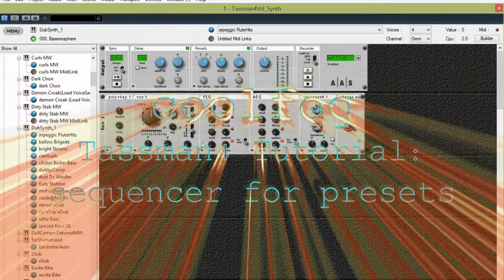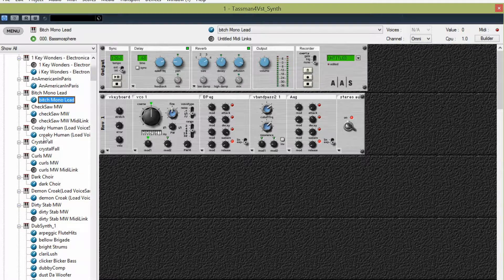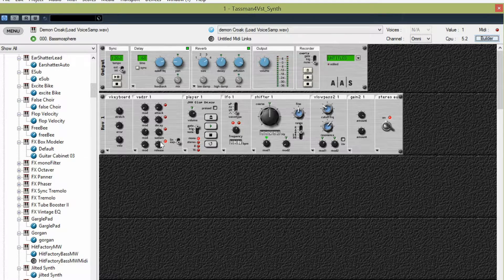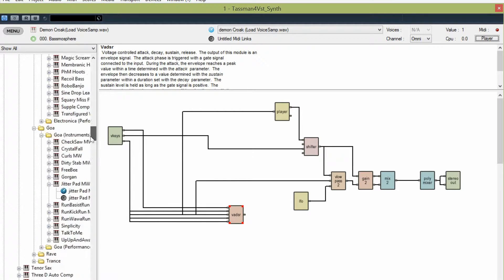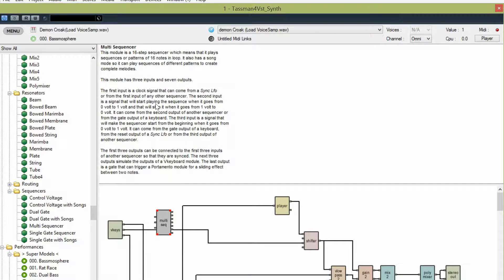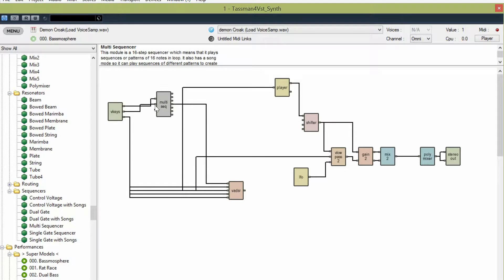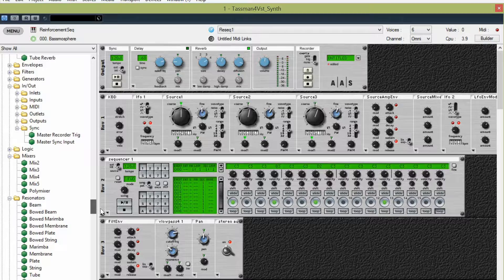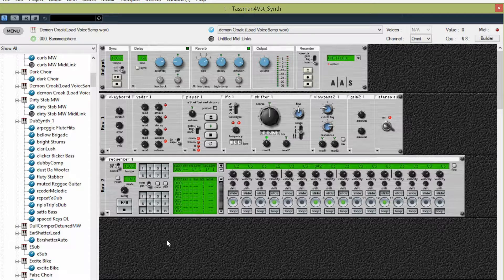Tassman 4 Tutorial: sequencer plus preset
How to add the sequencer module to existing presets.